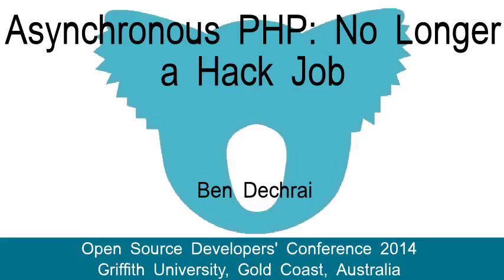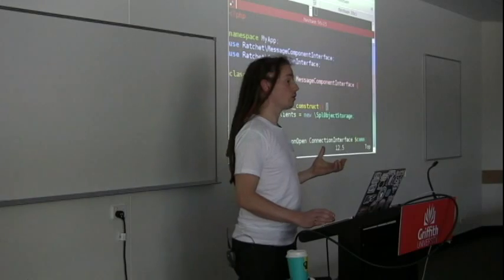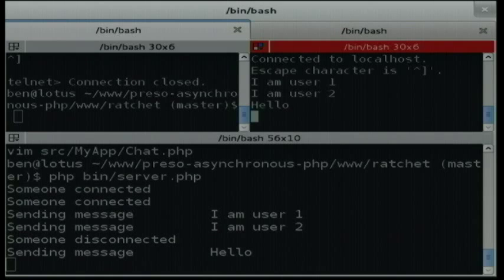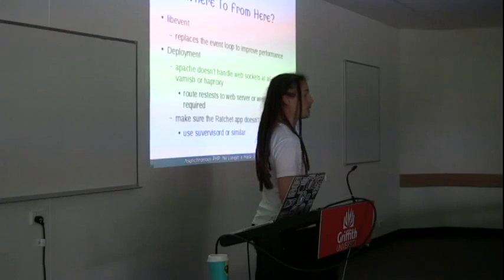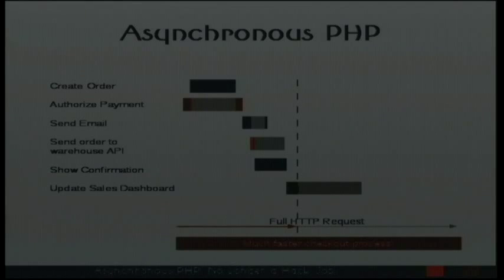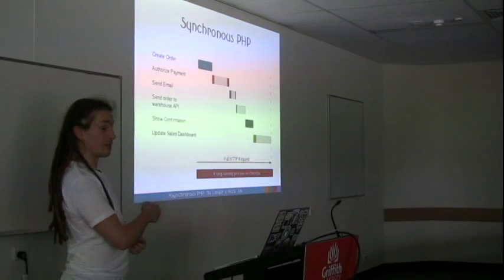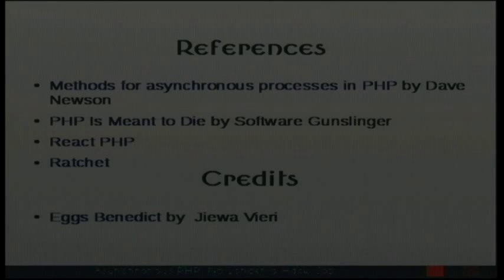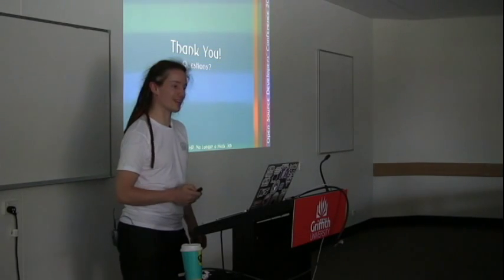Asynchronous PHP: No Longer a Hack Job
Presented by Ben Dechrai, CTO for Hire

What is this heresy? PHP as an event-based programming language?

Actually, anychronous PHP has been possible for a while. Sort of. By using shell_exec where available, forcefully detaching the client from the PHP process, managing socket connections or even through cURL, developers have found a number of ways to make PHP asynchronous. There's a reason this never really became mainstream.

Now, there is a better way, folks, and if you'll step this way, I'll take you down the ReactPHP rabbit hole and back again in less time that it takes to make 3.6 billion requests!

ReactPHP is event-driven, non-blocking I/O with PHP, and Ben intends to spruik its wares, and throw in a few live demos to boot.

Note: this presentation only covers the demo for React and Ratchet. The first 10 minutes, which covered previous methods of developing asynchronous PHP code, were lost due to technical difficulties with the recording equipment.